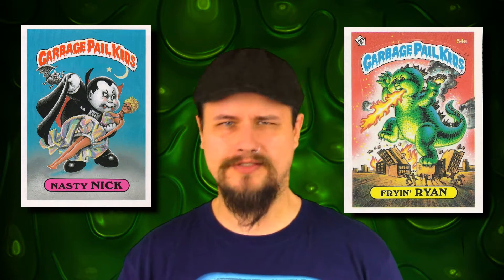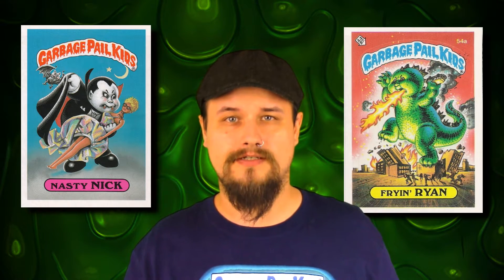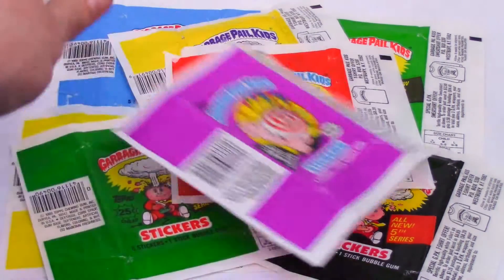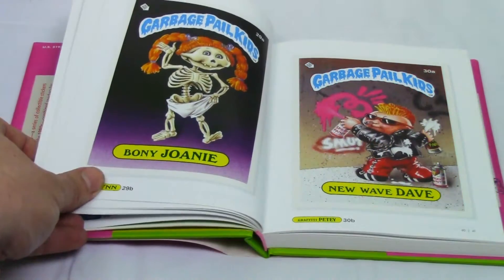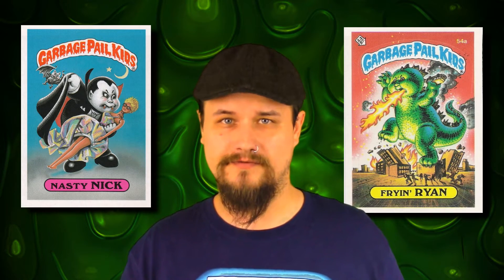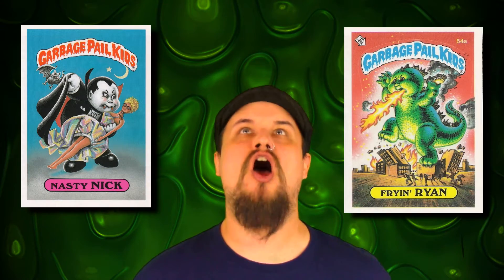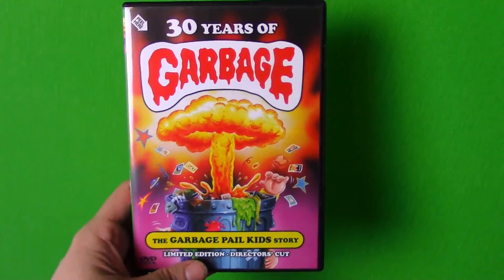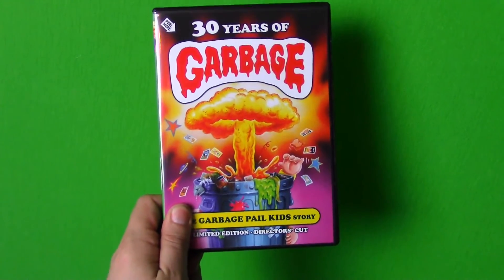Garbage Pail Kids | Retro Cynical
Garbage Pail Kids, Joe shares his favorite "stuff" based off of the original Garbage Pail Kids series.